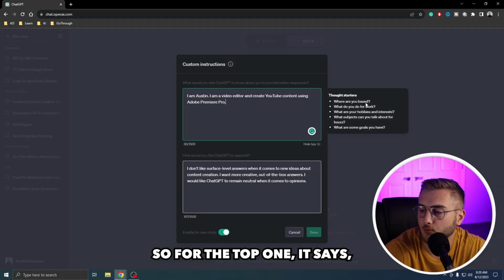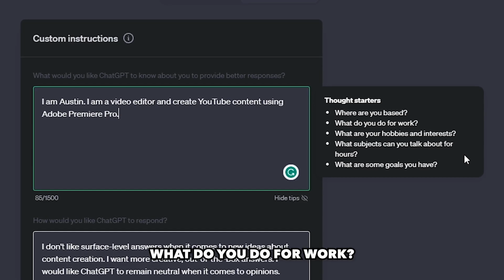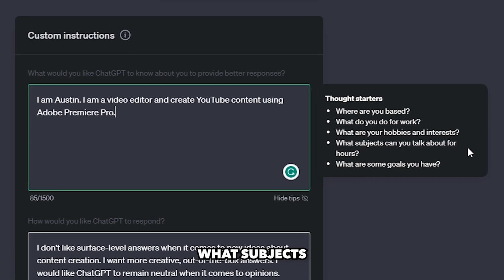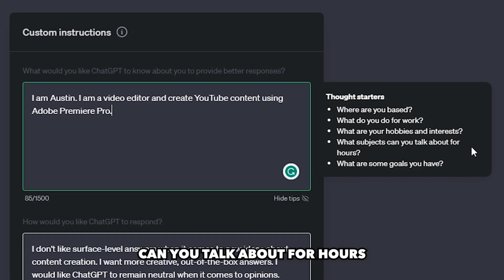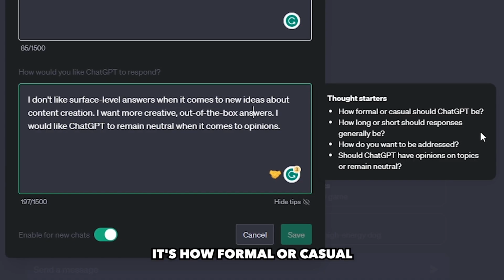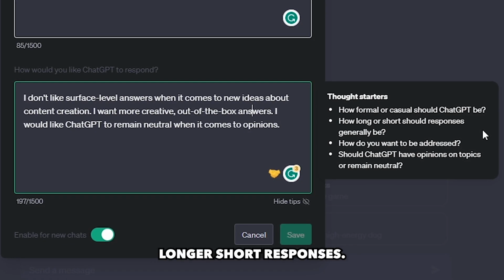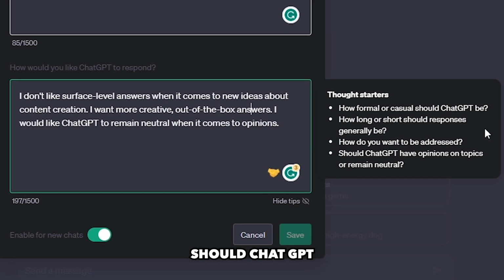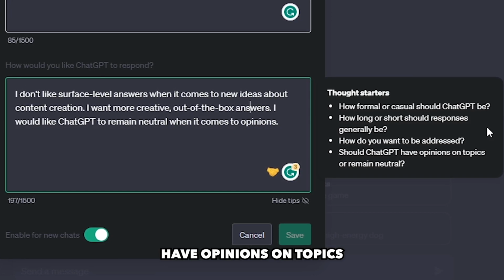How to use GPT’s new Custom Instructions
Turn GPT into your ASSISTANT with this NEW feature. Custom Instructions.

Now, ChatGPT understands and remembers your preferences so you don't have to repeat them. Whether you're a teacher planning a lesson or a Python developer writing code, ChatGPT will consistently take your preferences into account. This feature was developed based on user feedback to enhance adaptability and cater to individual needs. Say goodbye to repetition and hello to personalized interactions with ChatGPT's custom instructions feature!